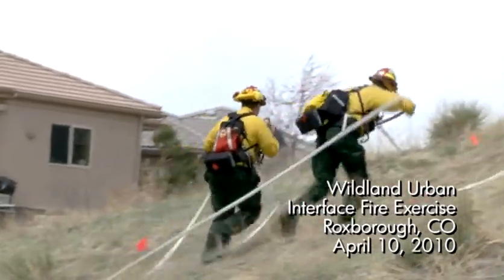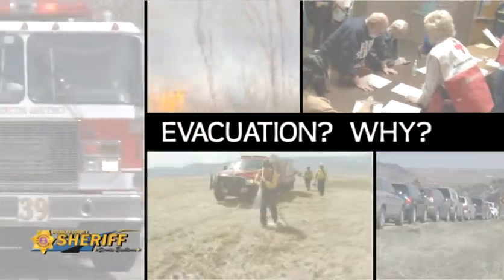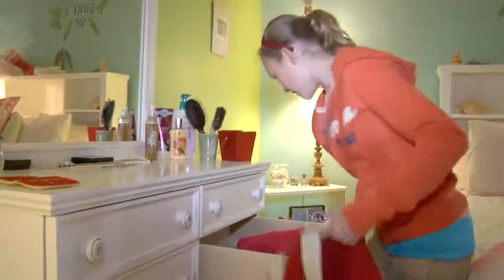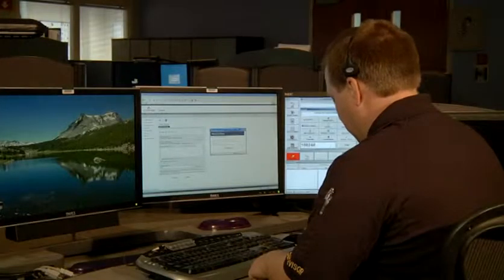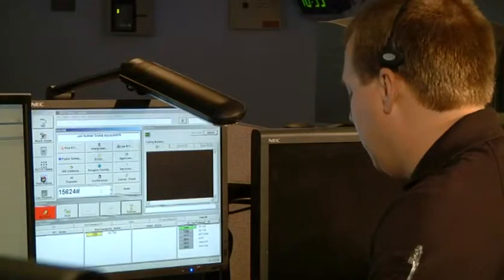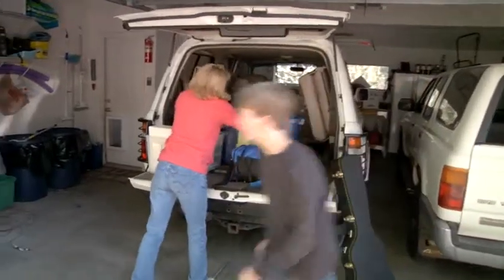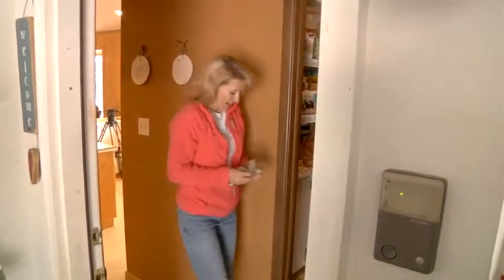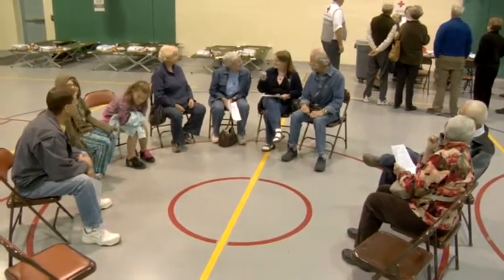Evacuation Planning in Douglas County Colorado